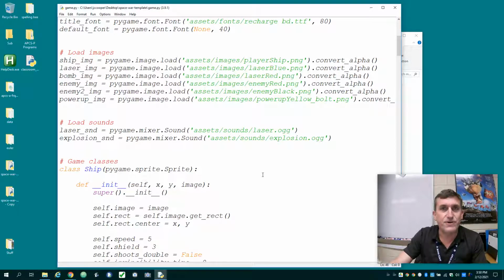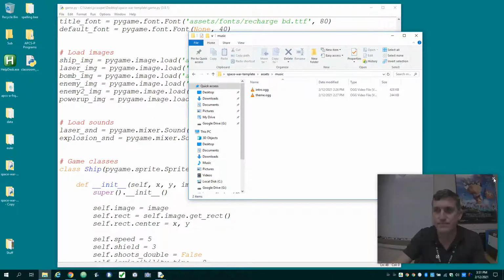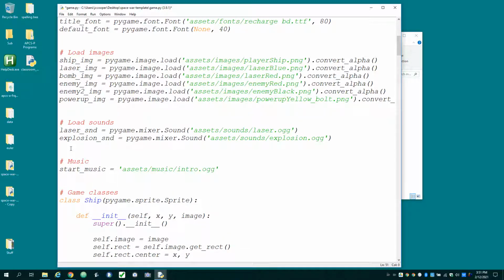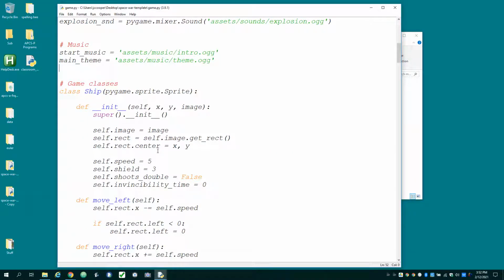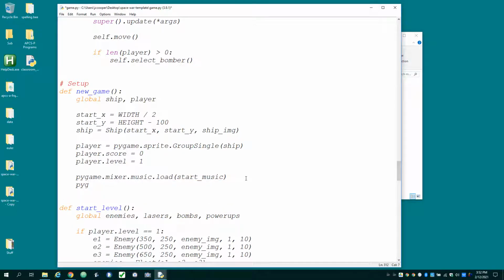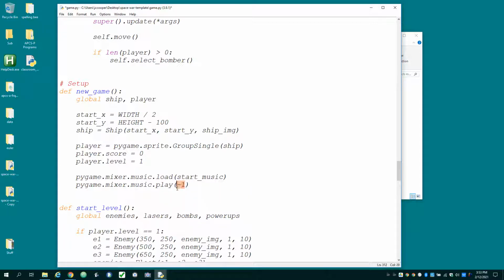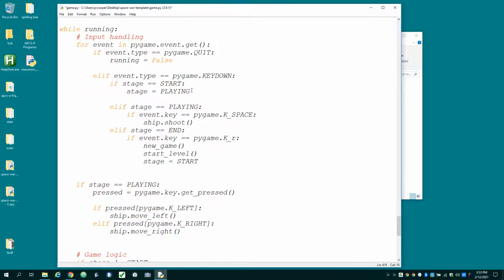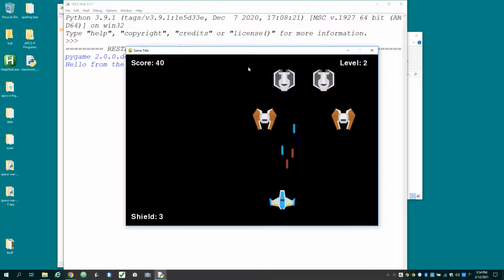15. Theme Music